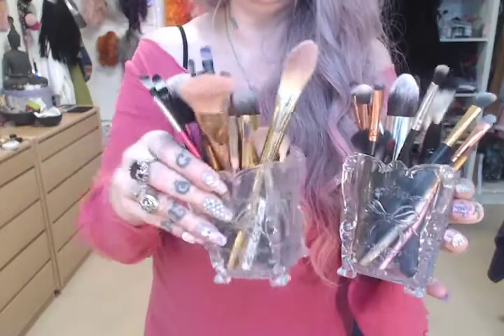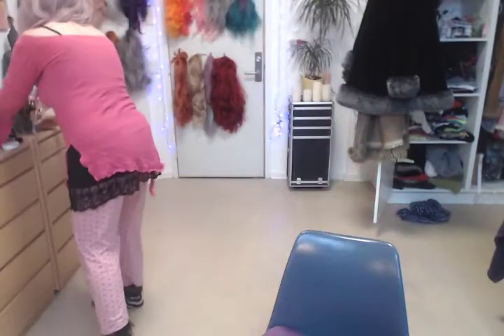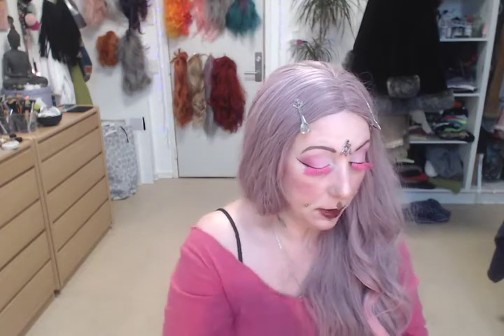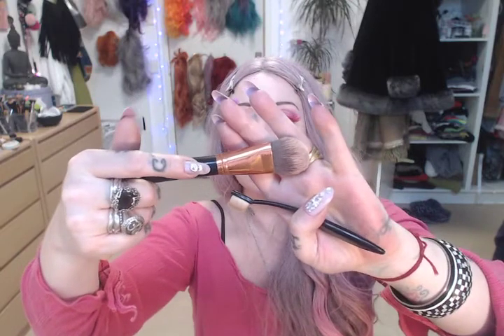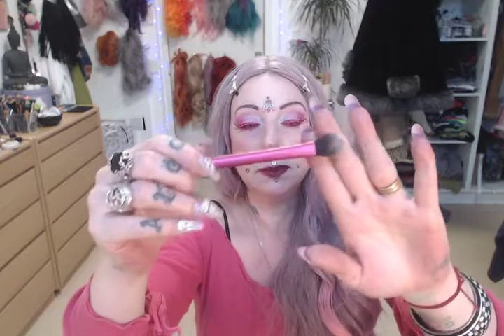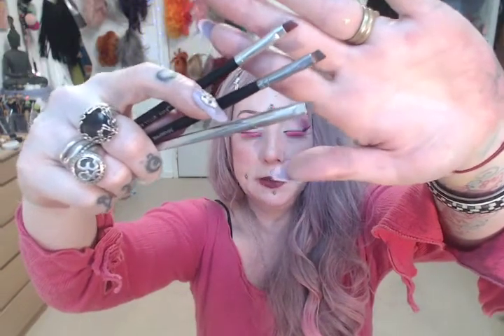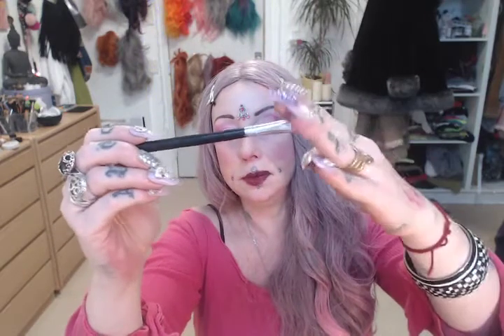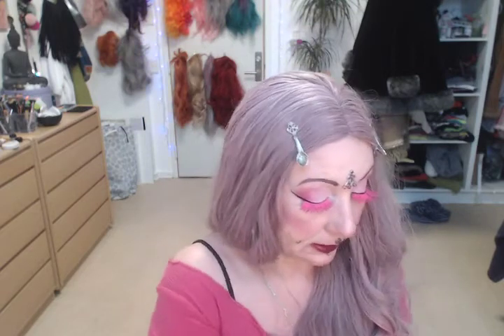Makeup brushes 101 My faforite